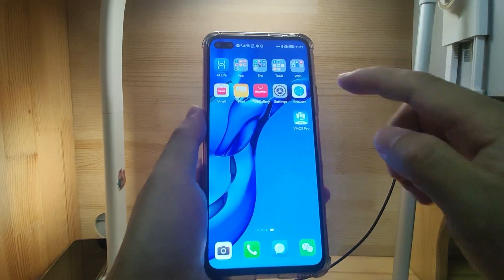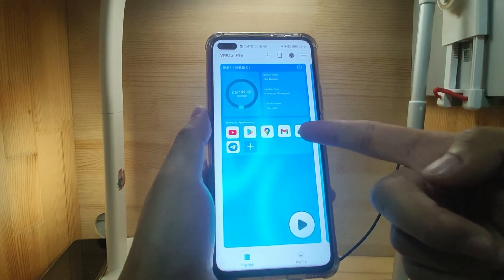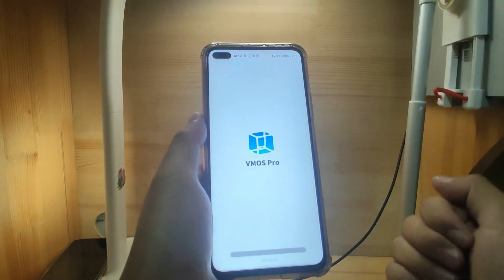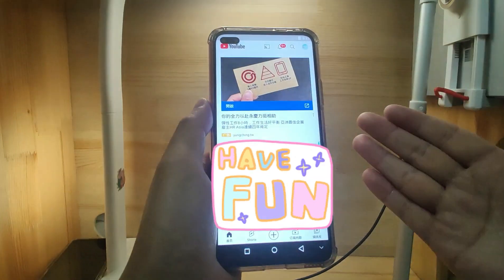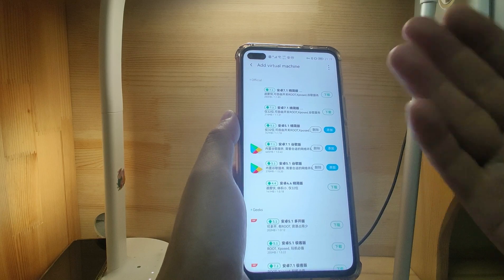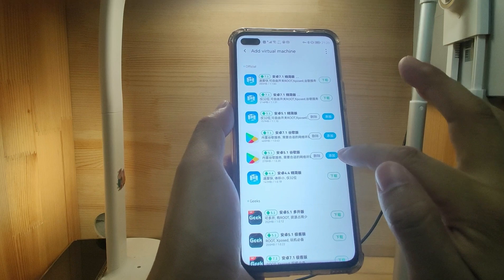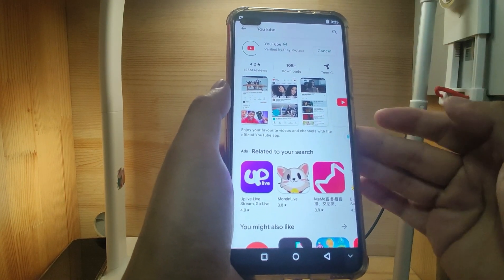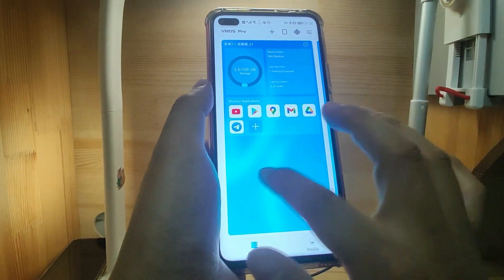I installed dual systems with GMS install Google GMS on HUAWEI HarmonyOS 2 P40 Mate40 Mate30 Honor30